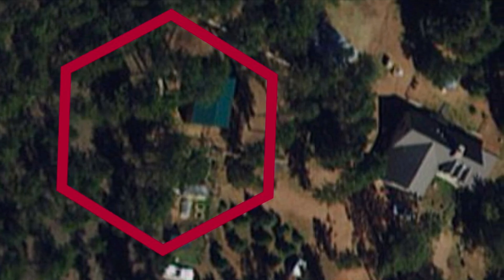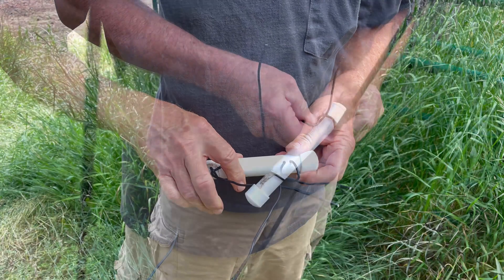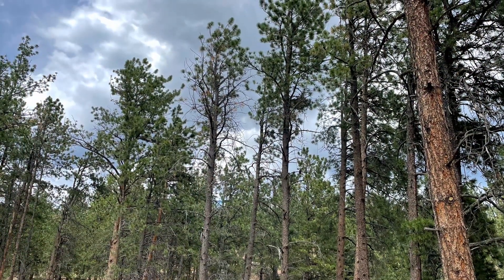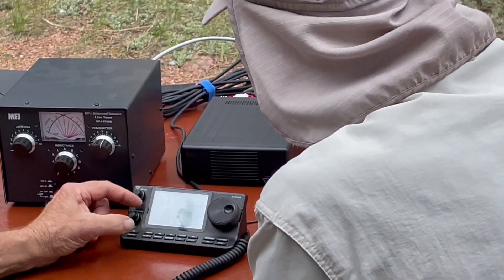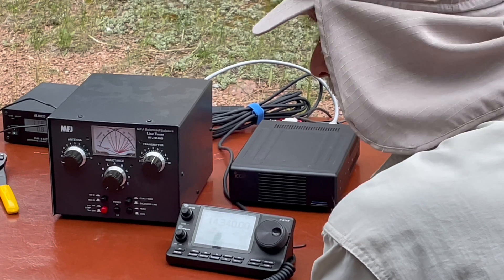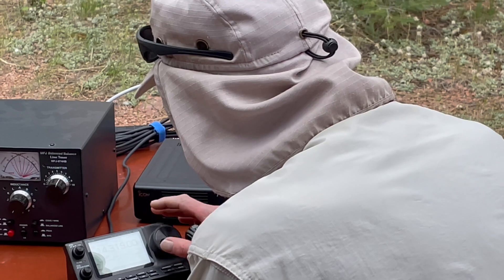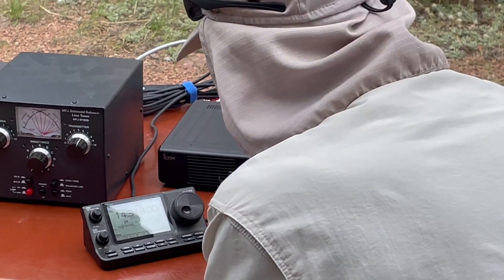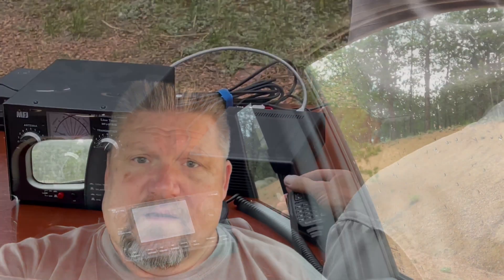Sky Loop Antenna Install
A bunch of Hams from our club, the Mountain Amateur Radio Club, in Teller County, CO got together to help one of our own install a 300' sky loop antenna. He had constructed some ladder line using 200' of a 500' spool of 14 gauge stranded wire that was insulated and UV protected and proceeded to splice dividers in the line every 12" or so with 100' of wire on each side of the ladder line. Next thing is we laid out 300' of the remaining wire and strategically placed insulators (6) at different points on his property and then proceeded to start rigging everything up. A 8" or so piece of PVC pipe with end caps was used to provide strain relief between the antenna wire and the window line wire and placed in the loop. After that it was a process of using weighted fishing line a sling shot and eventually an arborist throw line to get the six insulators and wire up in the designated spots. We slowly raised the antenna all at once and proceeded to scoot wire away from underlying branches and snags until eventually we got the thing up to its final height of about 35-40'. We then tested the system with a radio outside and then quickly put away everything before it rained. Had a good time and this definitely was a great learning experience.